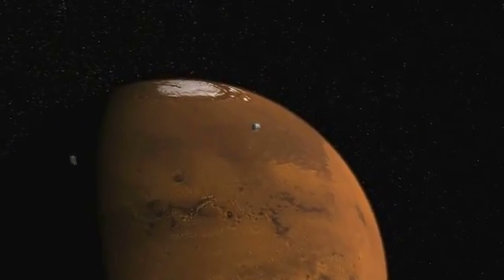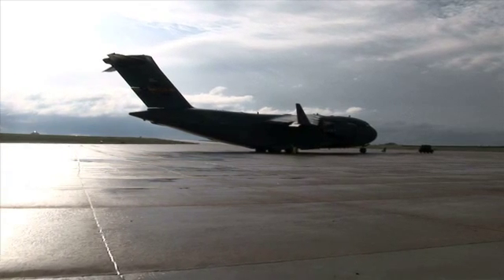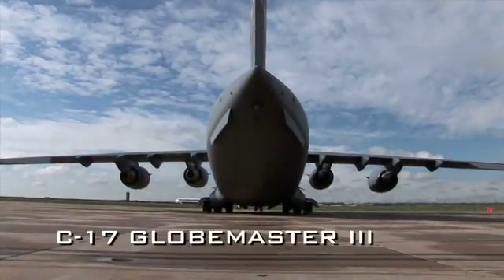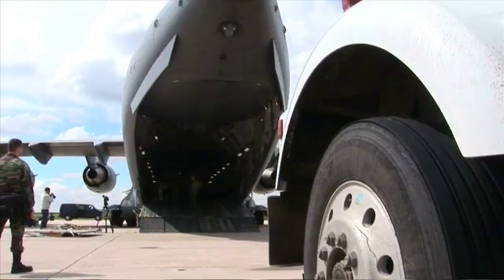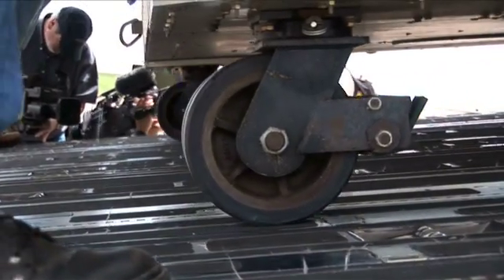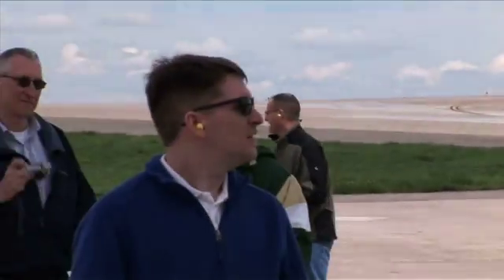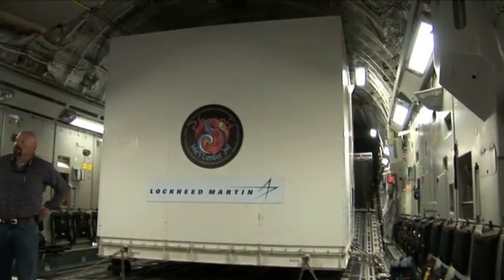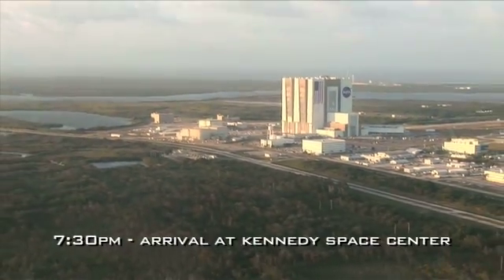The Challenges of Getting to Mars - Transport for Launch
Getting the Phoenix spacecraft from its "birthplace" in Colorado to its launch pad at Cape Canaveral, Florida is no easy task.